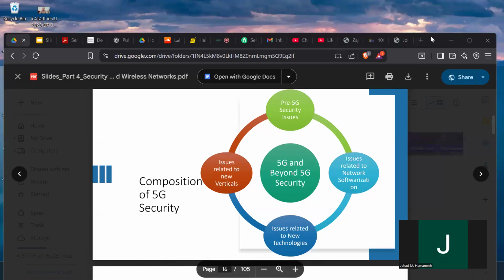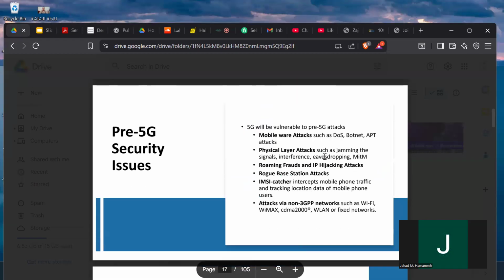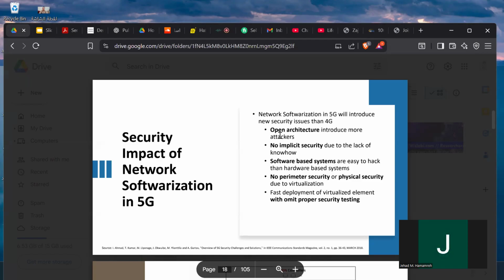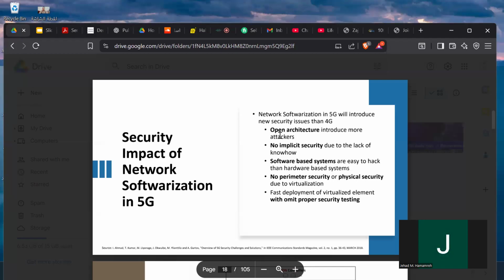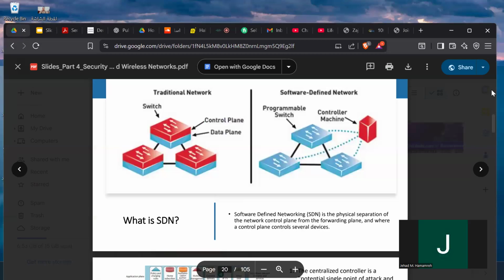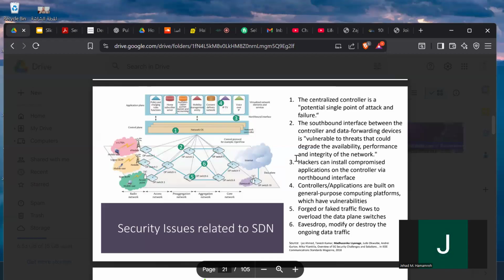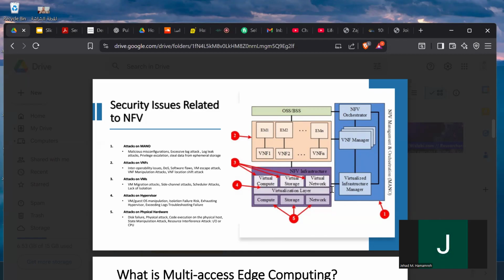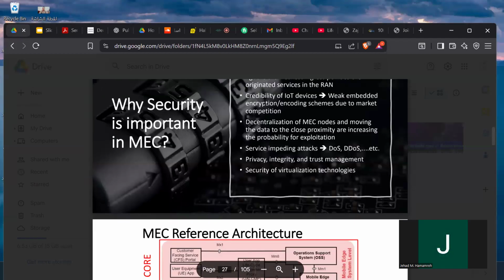5G Security Part 2